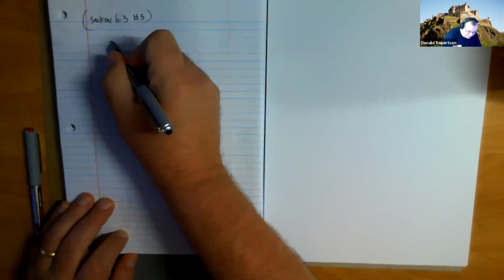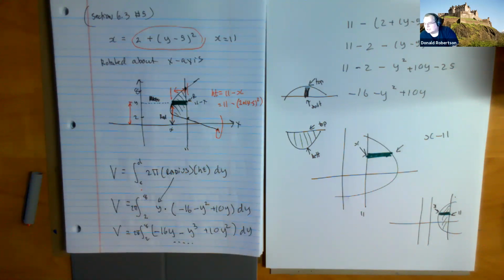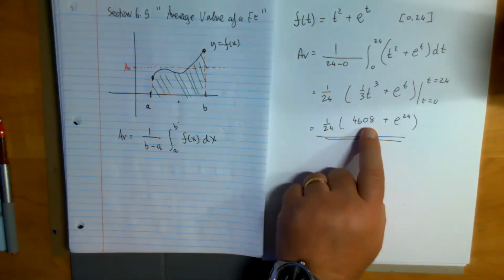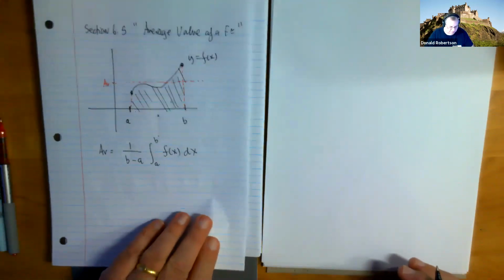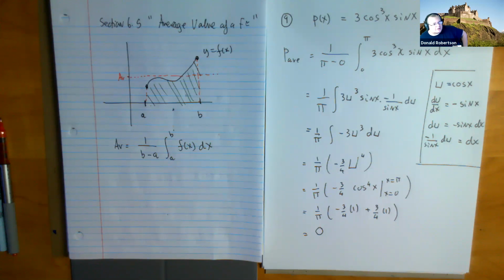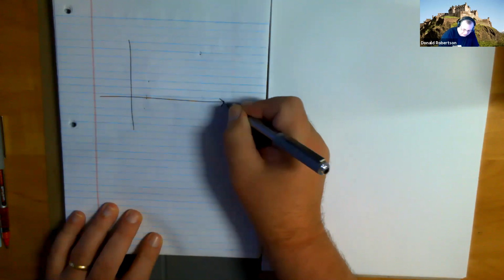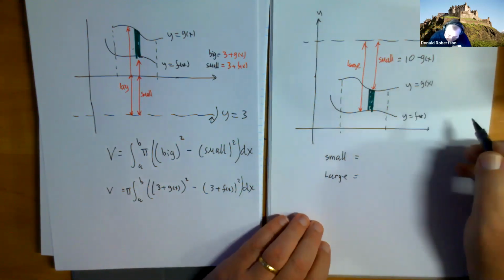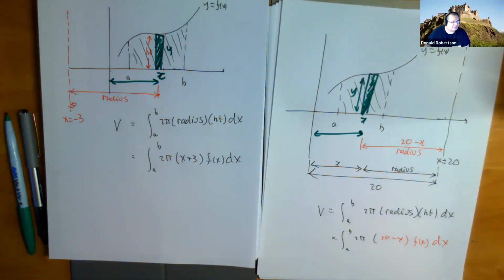Math 152 Lecture 18a Wed 14th Oct